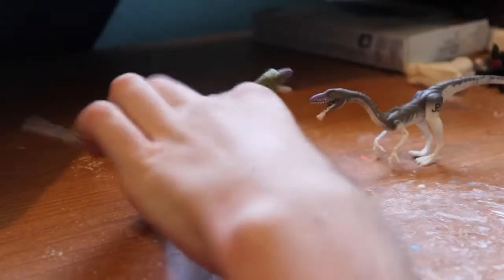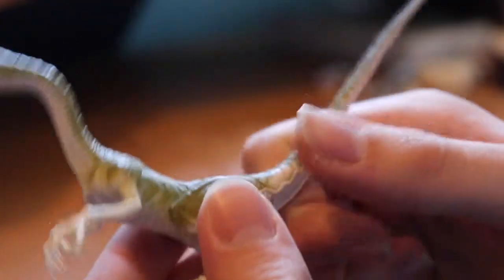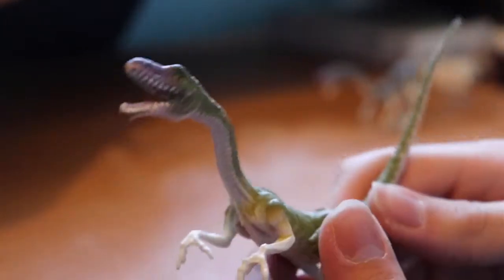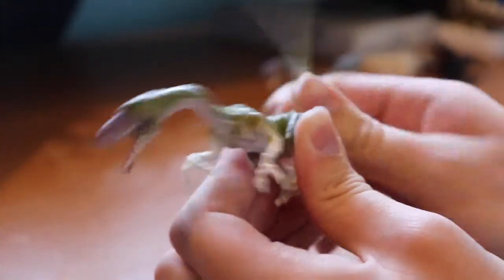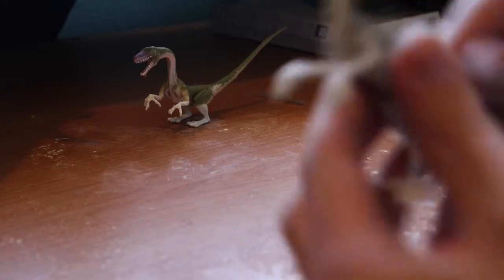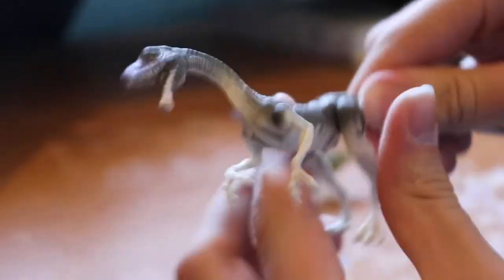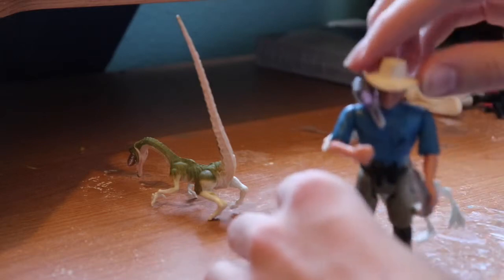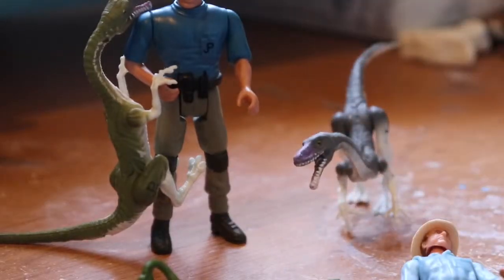Jurassic park - coelophysis “sprinters” review